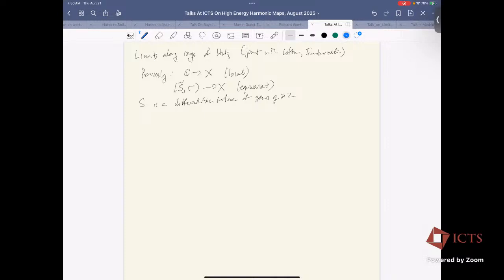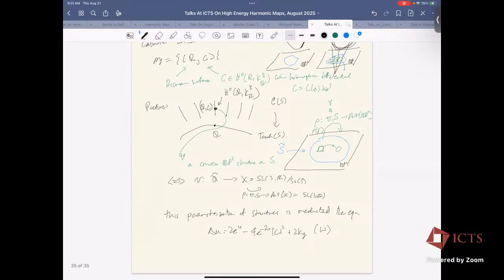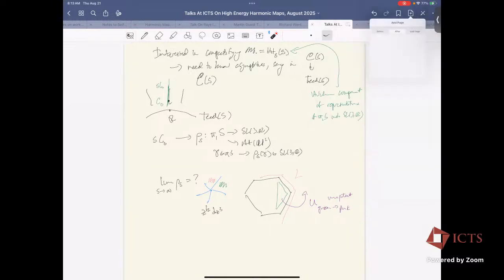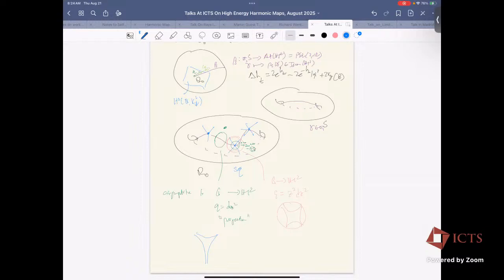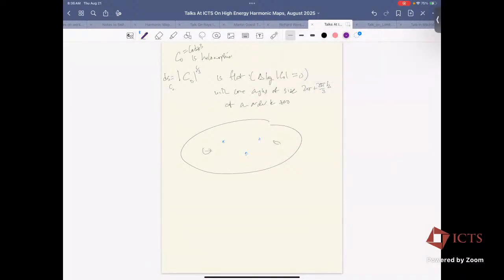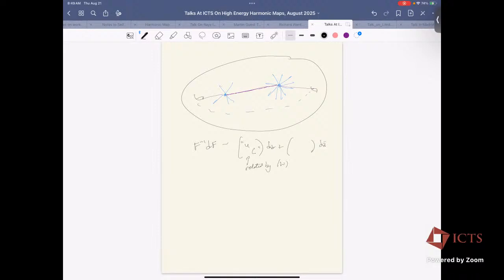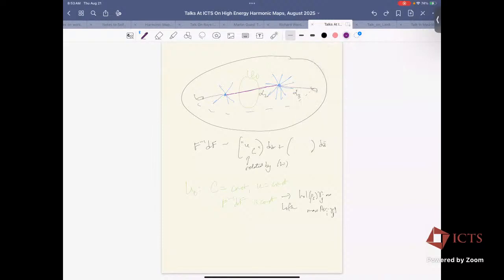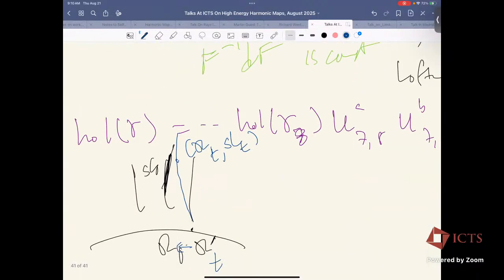Asymptotics of High Energy Harmonic Maps from Riemann Surfaces (Lecture 3) by Mike Wolf